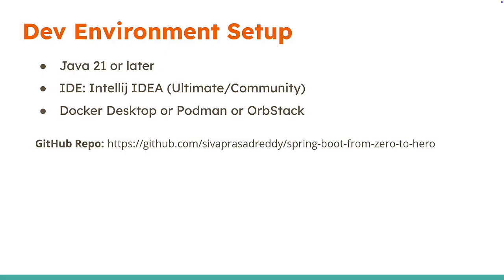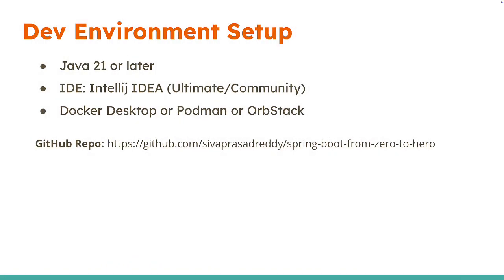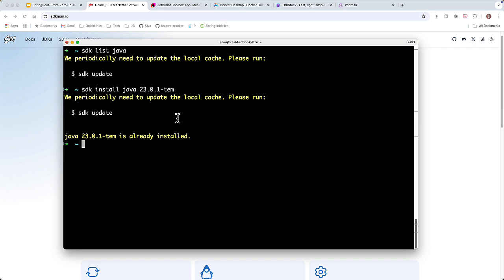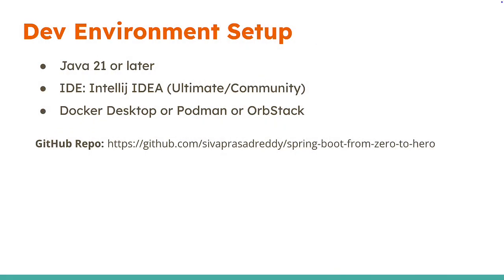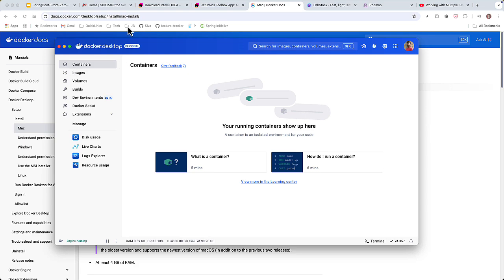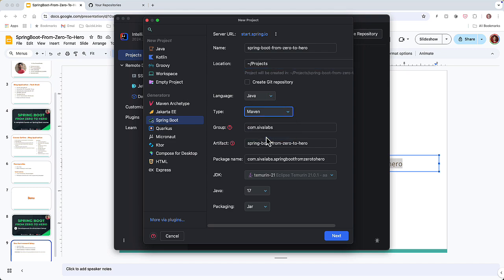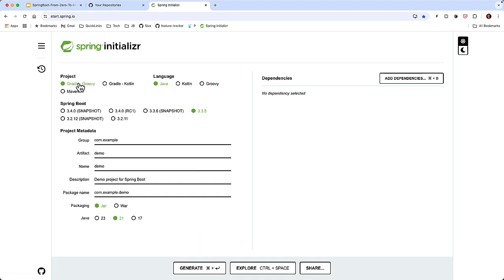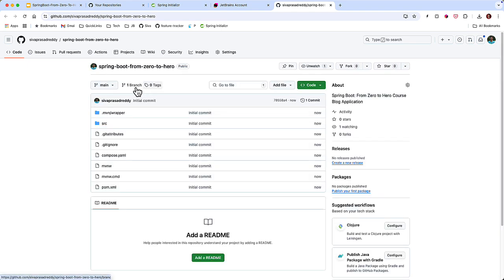Spring Boot: From Zero to Hero : Development Environment Setup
In this video, you will learn:
 ► How to install JDK using SDKMAN and IntelliJ IDEA
 ► How to install IntelliJ IDEA using JetBrains Toolbox
 ► Install Docker Desktop or OrbStack or Podman
 ►  Create Spring Boot project and share it on GitHub

00:00 Introduction
01:59 Installing JDK using SDKMAN and IntelliJ IDEA
07:28 Installing IntelliJ IDEA using JetBrains Toolbox
09:18 Installing Docker Desktop or OrbStack or Podman
10:42 Create Spring Boot project and share it on GitHub